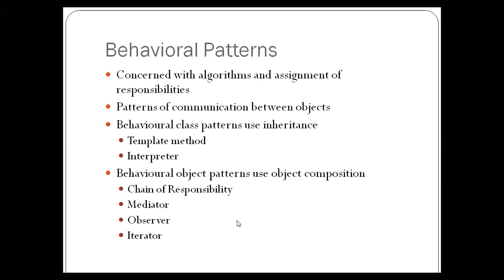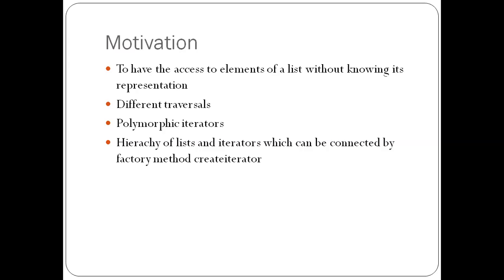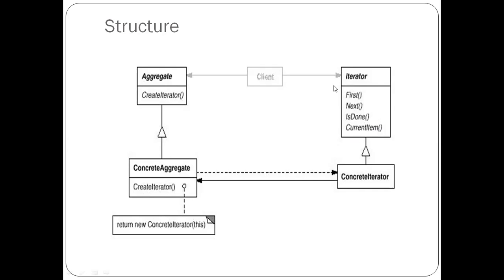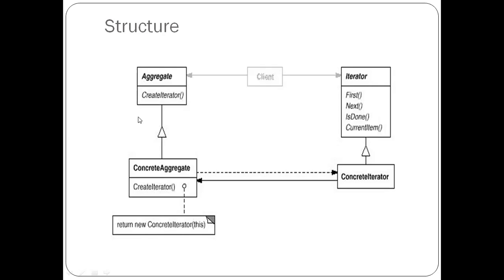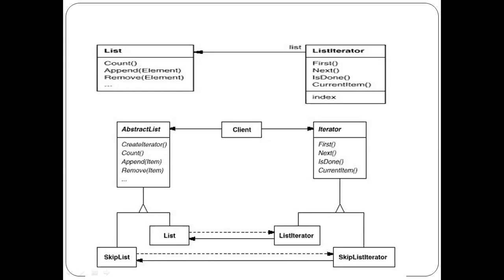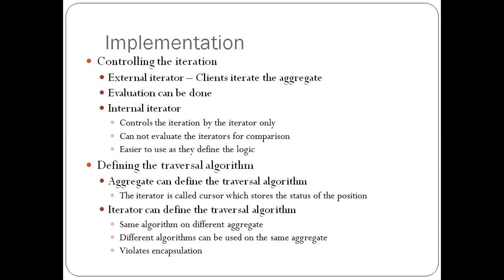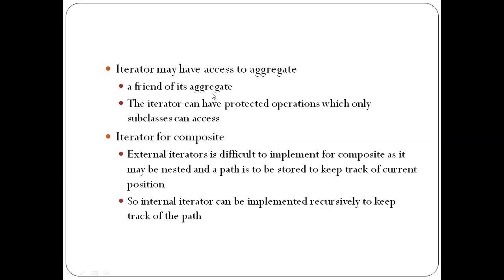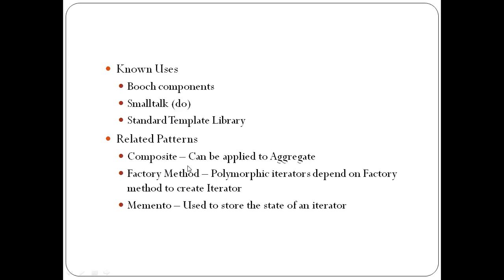Iterator|Design Pattern #3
Design Pattern Series Video 3